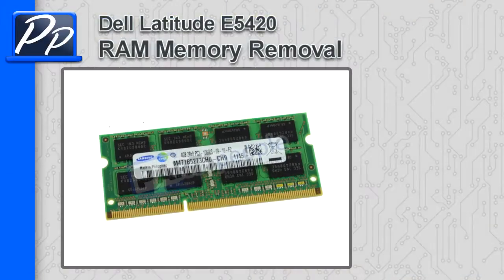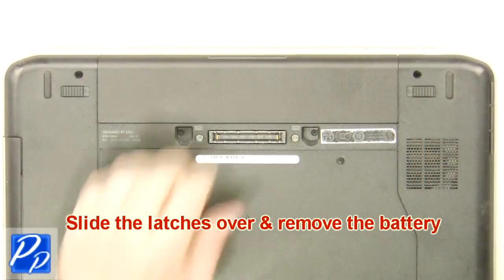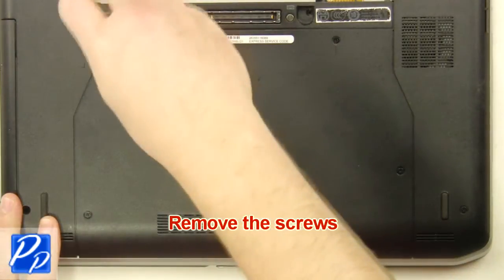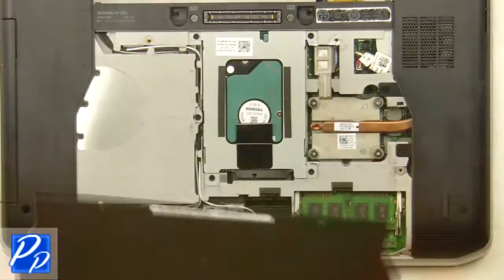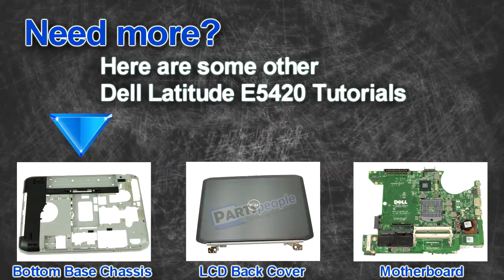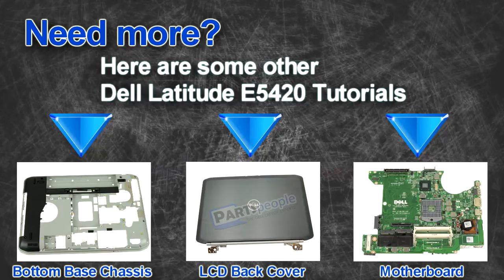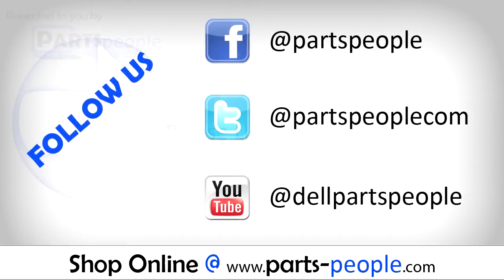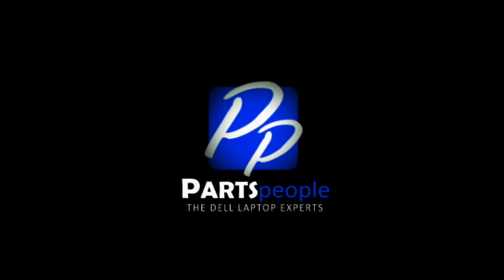Dell Latitude E5420 RAM Memory How-To Video Tutorial